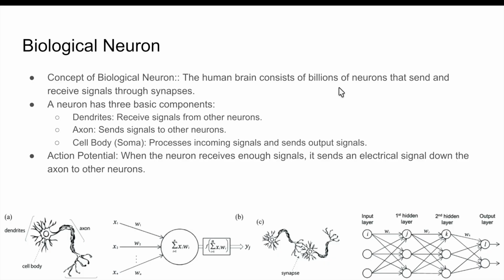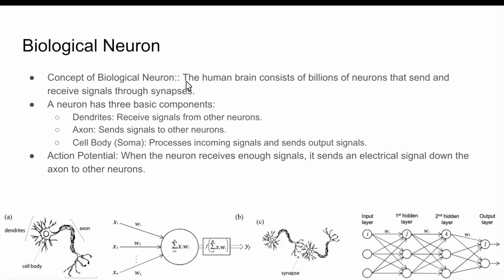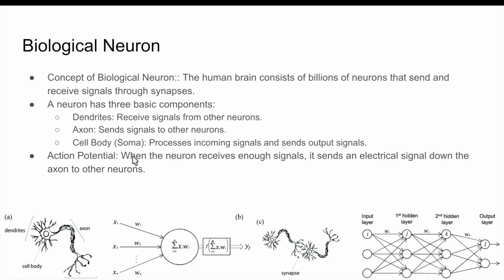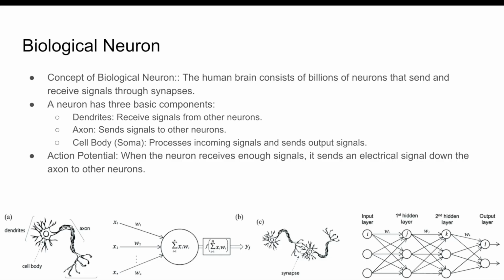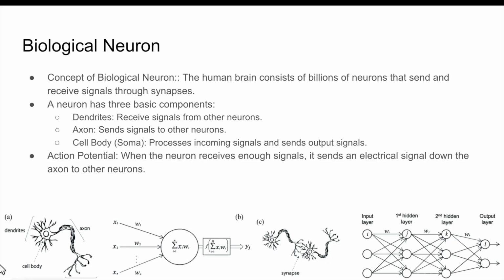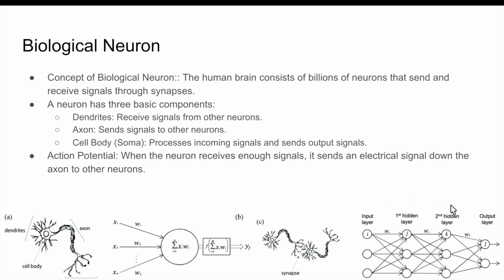01- Introduction to Deep Learning Neural Networks: A for Apple analogy